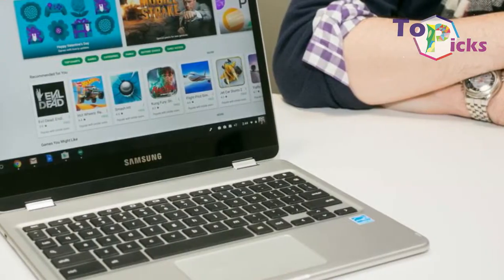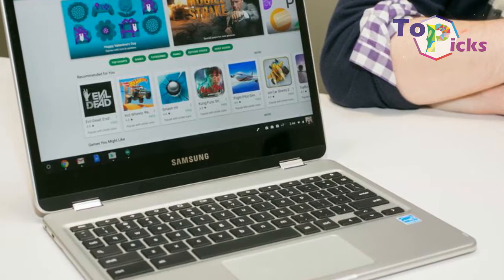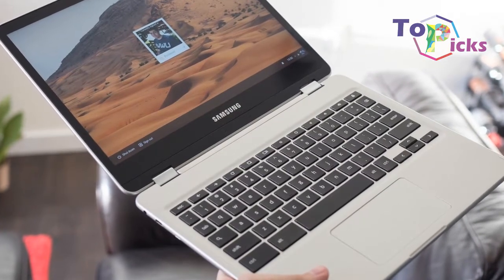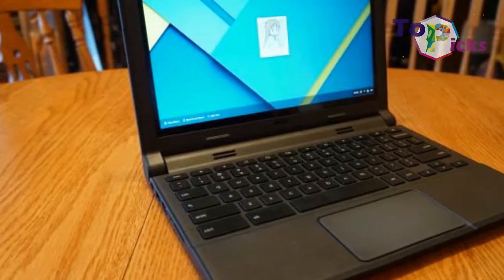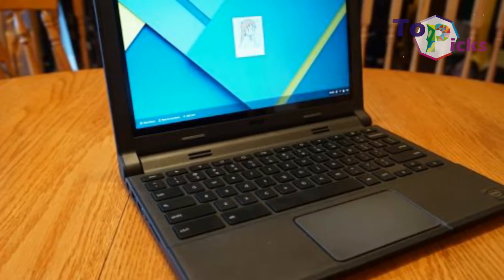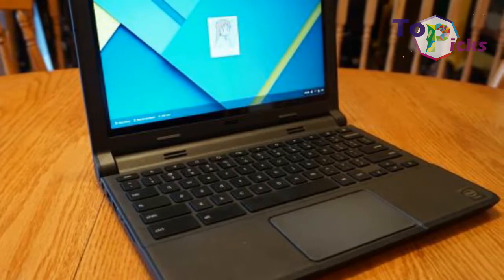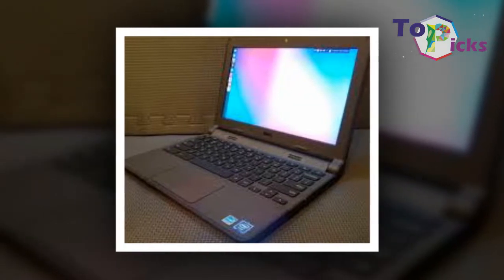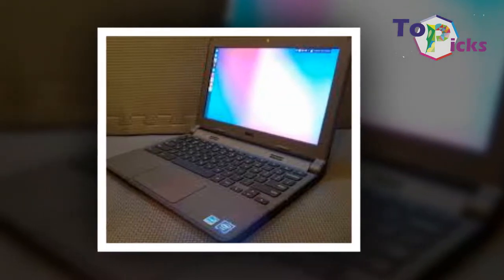The best Chromebooks 2019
1. Google Pixelbook
Shortly once proclaiming the Chromebook picture element as dead, Google revived it during a manner no one expected. Now, it’s the Google Pixelbook and it stands fully freelance of its precursor. That’s as a result of, in contrast to the Chromebook picture element, it will run automaton apps natively, on high of building upon Chrome OS. And, once you add within the immense quantity of space for storing, fantastic stylus and Google Assistant, it shouldn’t surprise you after we say the Pixelbook is that the best Chromebook 2018 has got to provide – all the same long once its launch.

2. Asus Chromebook Flip
Before the Google Pixelbook showed up and showed the United States of America specifically what the most effective Chromebooks area unit capable of, the Asus Chromebook Flip was the Google portable computer to urge. Rocking a full-fat Intel Core processor and full-HD show, the Chromebook Flip modified everything. With this Chromebook, all the options we tend to deem granted came to life. Put simply, if you wish the key options that the Pixelbook offers, however you don’t need to drop that abundant money the Asus Chromebook Flip may be a fantastic possibility.

3. Samsung Chromebook professional
When automaton apps started heading to the most effective Chromebooks, it had been solely a matter of your time before Samsung took its mastery of the 2 OSs and made one thing really stunning. With a 12.3 in. QHD touchscreen and a three60-degree hinge, the Samsung Chromebook professional is widely acclaimed for its intrinsic stylus – the primary of its kind to point out up during a Chromebook. Not solely will it show up a majority of laptops in its own class, however, it’s higher than most automaton devices also, though the keyboard may use some improvement.

4. Acer Chromebook Spin 13
The best Chromebooks area unit quite synonymous with education in 2018. And, with the magnoliopsid genus Chromebook Spin thirteen, magnoliopsid genus needs them to be omnipresent within the business, as well. superbly designed from metal with a stunning QHD screen, it'll not solely match into any workplace, however, it'd truly draw some desirous glances. It’s over simply a fairly chassis, although – the magnoliopsid genus Chromebook Spin thirteen is backed by full-fat Ultrabook processors, thus it will get work done, and appearance smart whereas doing it.

5. Dell Chromebook 11
If the Samsung Chromebook professional is all concerning skillfulness, the hollow Chromebook eleven is concerning price. strengthened by a 180-degree hinge, durable style, and a sealed keyboard and trackpad additionally to punchy writing expertise, this Chromebook may be an absolutely moveable package. Not solely adequately suited to faculty and work, the hollow Chromebook eleven even packs a collection of loud stereo speakers for paying attention to music or looking at videos. Don’t worry concerning dinging it, either, as this device remains the foremost rugged Chromebook on our list.